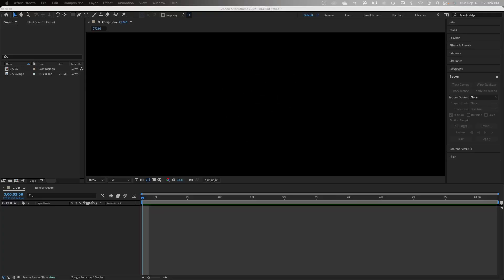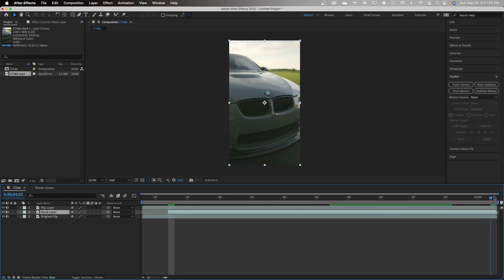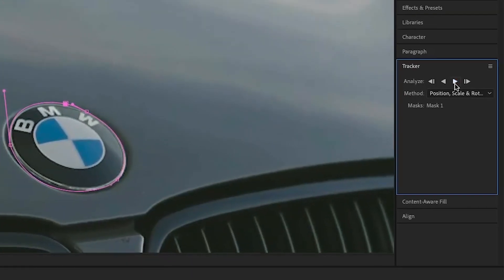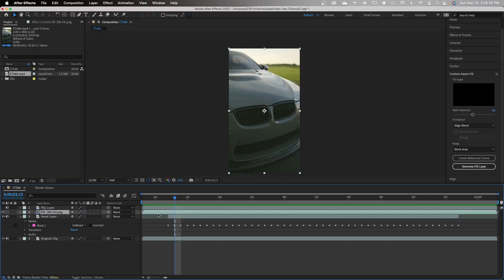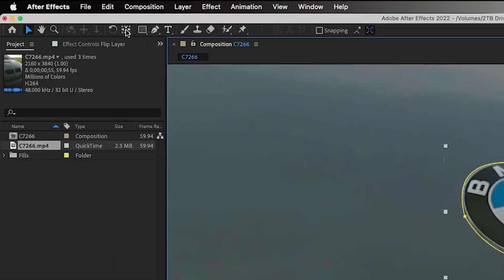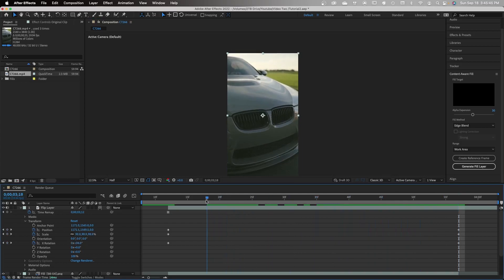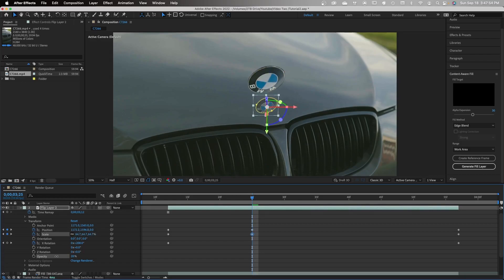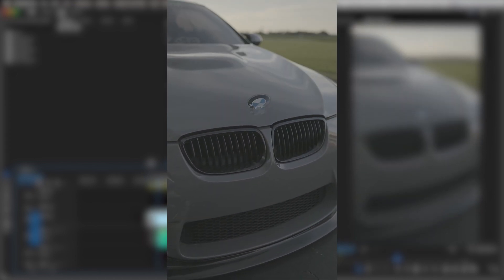MAKING A CAR LOGO FLIP - After Effects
This tutorial goes over how to make a car logo / emblem flip tutorial in After Effects.

By now everyone has probably seen creators make unique car videos on instagram.
I hope to show how to achieve some of these looks. Hope you enjoy

Chapters:
0:00 Intro
0:20 layers
0:40 Hiding Logo
1:52 Logo Flip Animation
2:30 Key framing
3:10 Logo Reflection
3:40 Sound Design
3:53 Conclusion